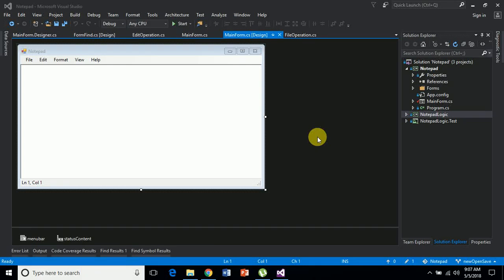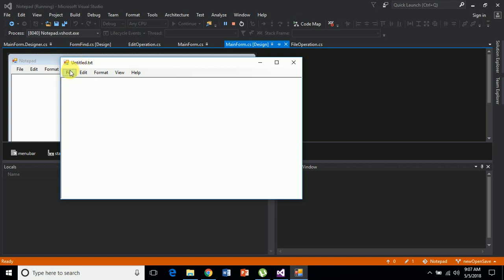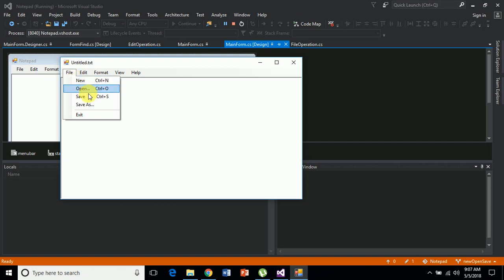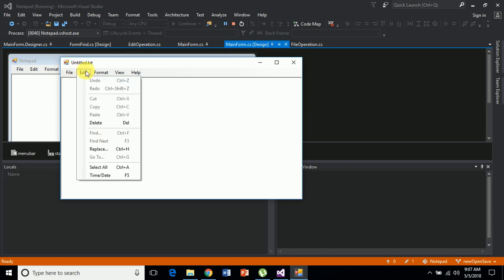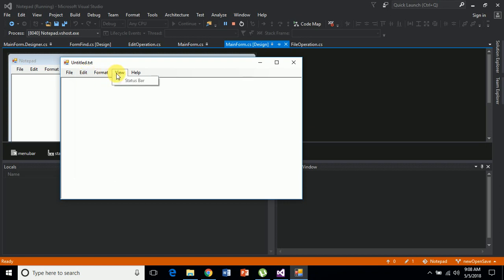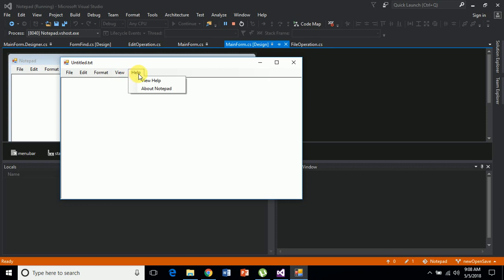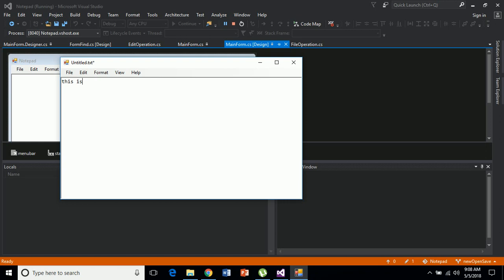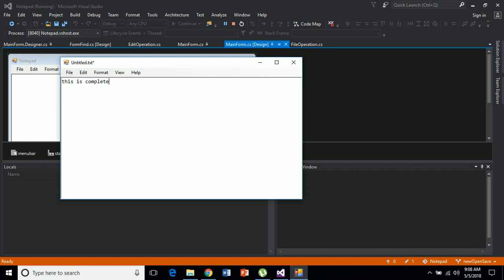Notepad using C# - Demo | C# Beginner Tutorial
In this video, we show the demo for the notepad application we are going to build in the next set of videos. As many functionalities that are in a typical notepad application are covered in this tutorial series. If you are a beginner in C#, or you just want to brush up your C# programming skill, follow the upcoming set of videos.

In each video, links for source code before and after video will be provided and also link for the complete project will be provided.